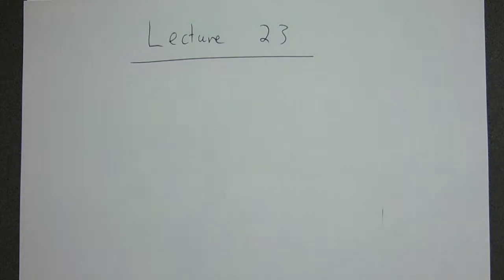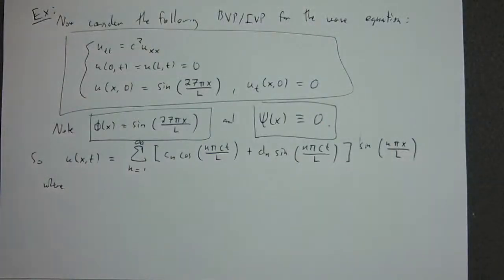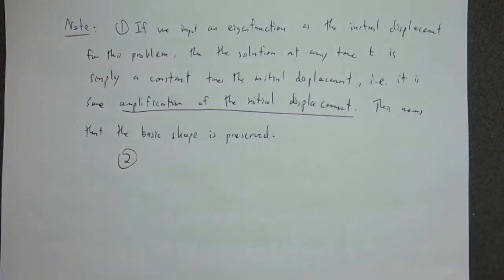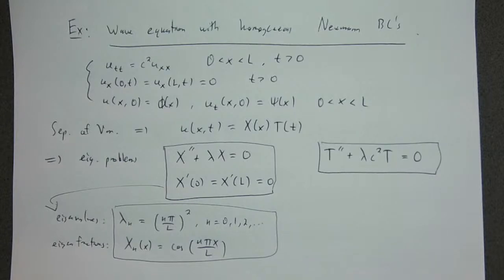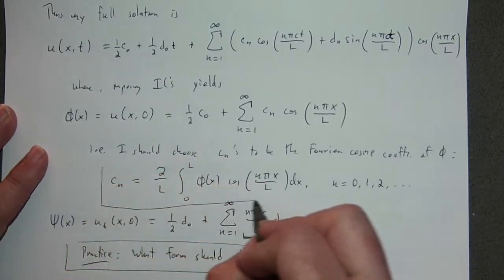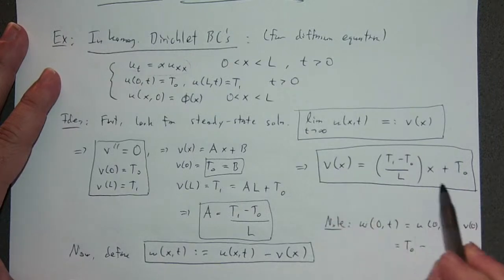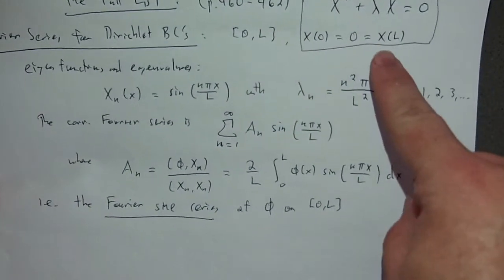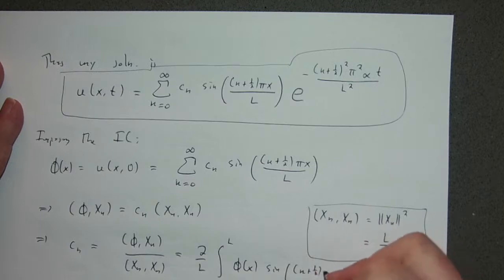Math 462 - Lecture 23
More applications of Separation of Variables